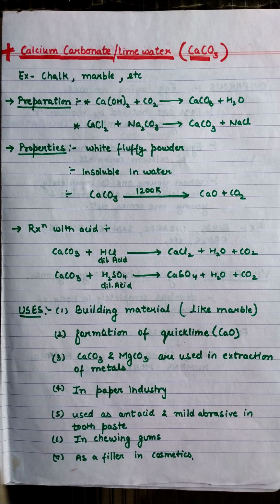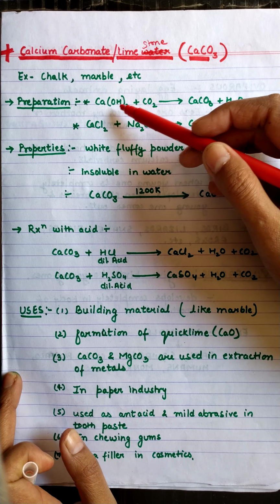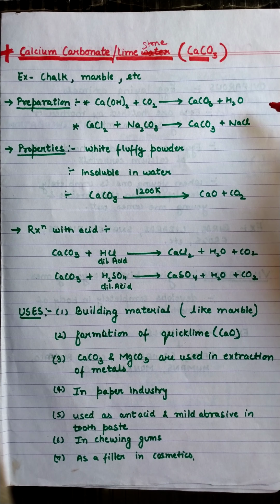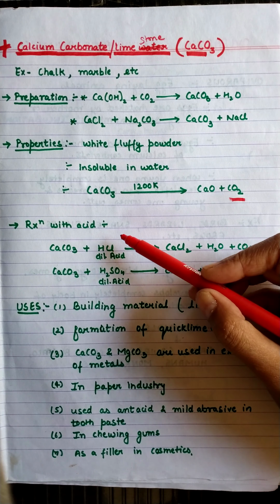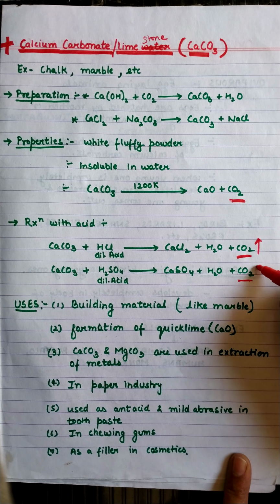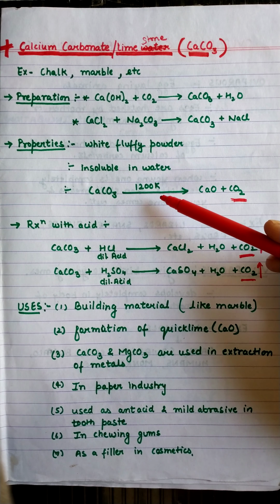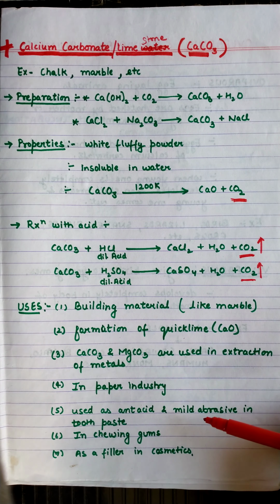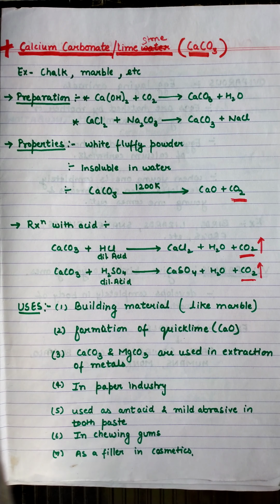Calcium Carbonate/Limestone CaCO3